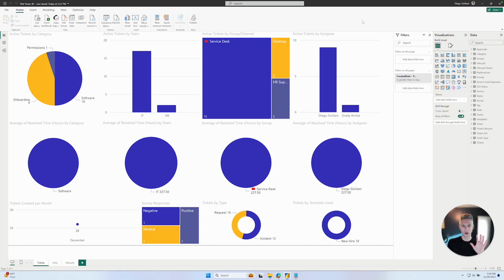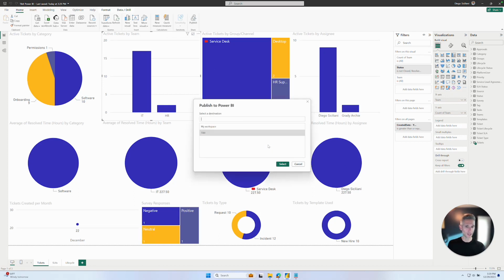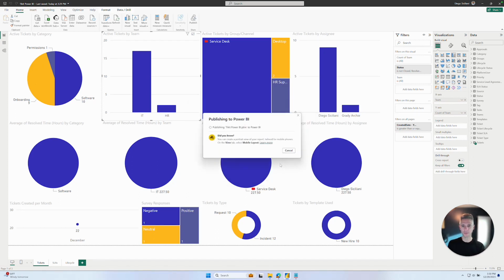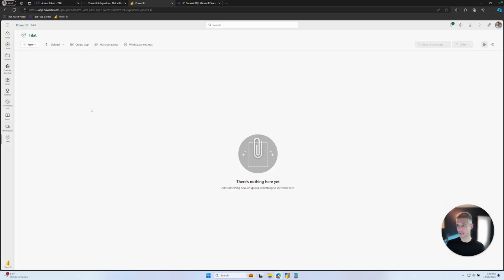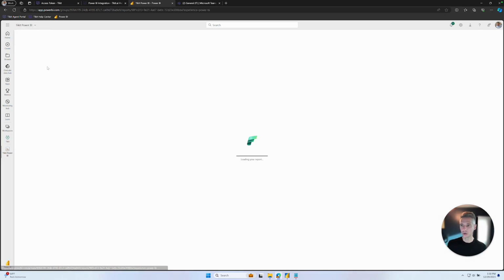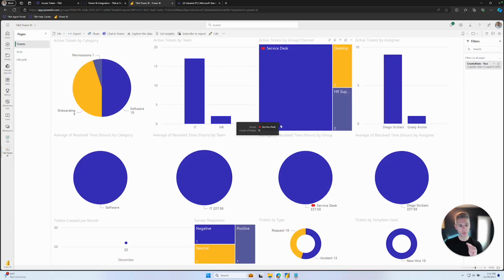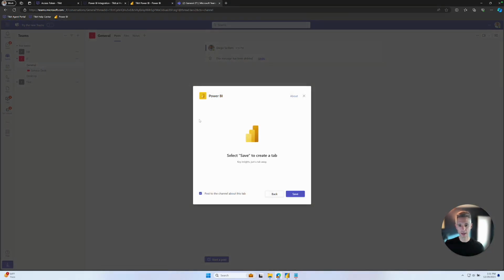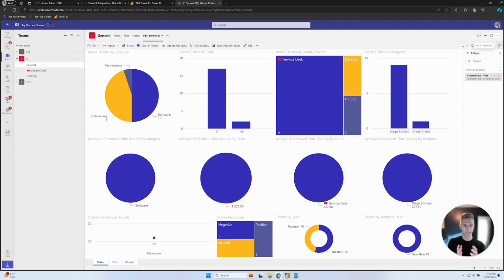Tikit Setup Series: Reporting 04 Publish Power BI Reports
In this Setup Series video, we will walk through how to publish your Tikit Power BI reports to a Power BI Workspace and make those reports available in areas such as Microsoft Teams.